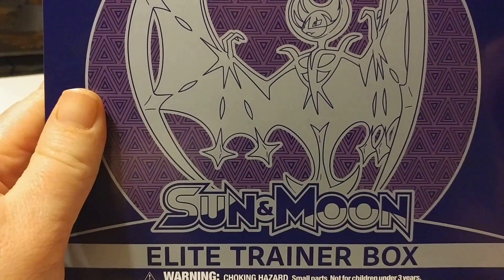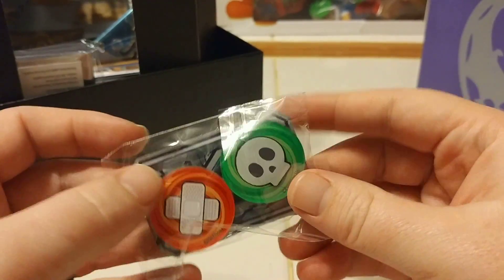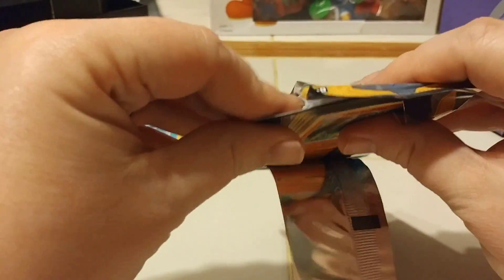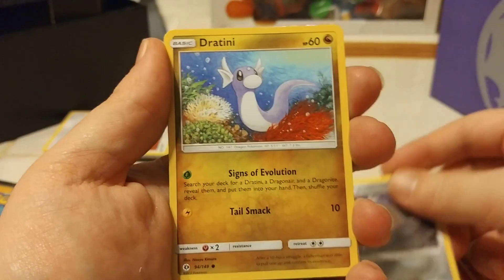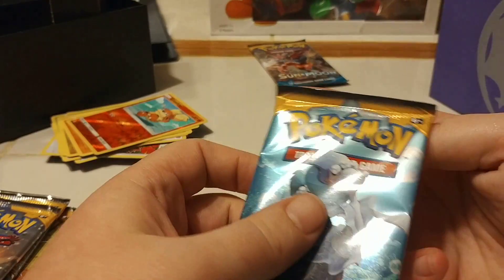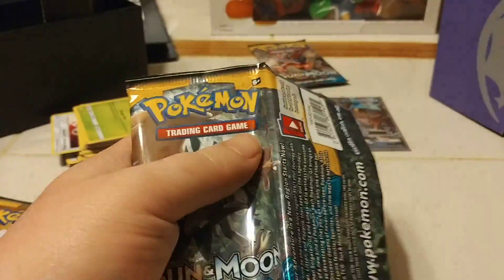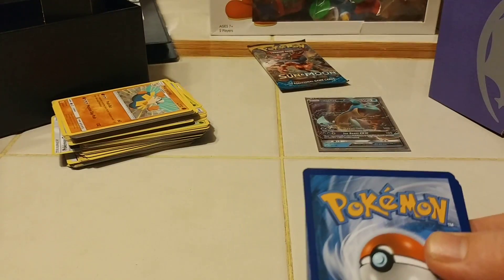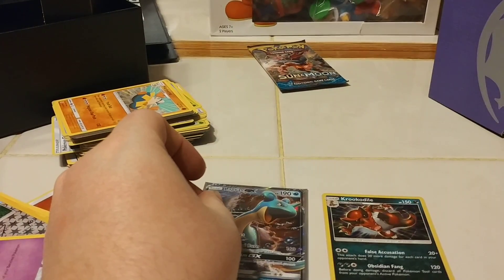Pokemon Sun & Moon Lunala Elite Trainer Box Opening With Bom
Whats up guys this is a opening for my brah Master Marik check his channel out at the link. hope yall enjoyed.